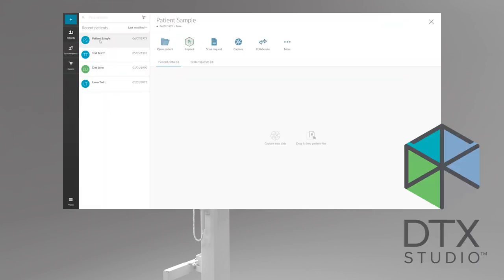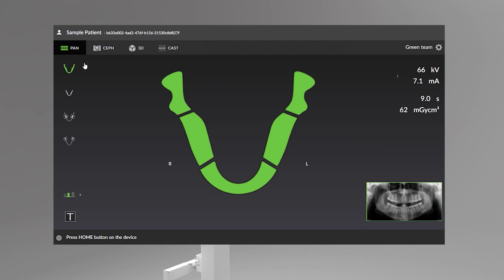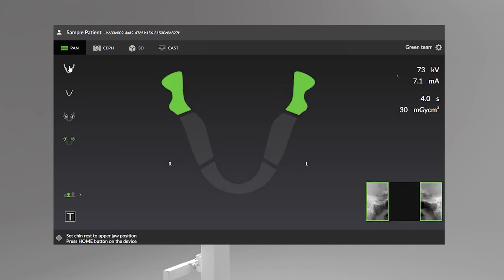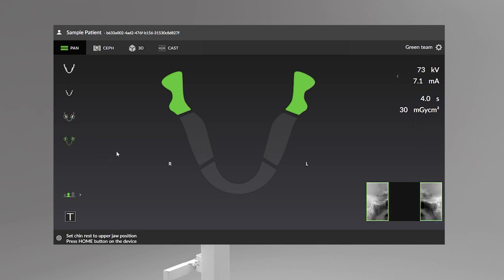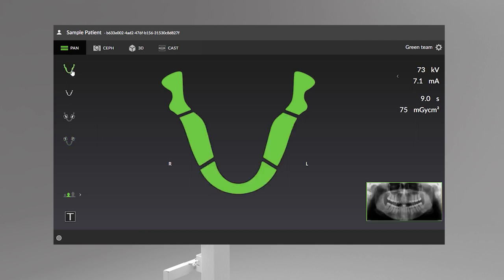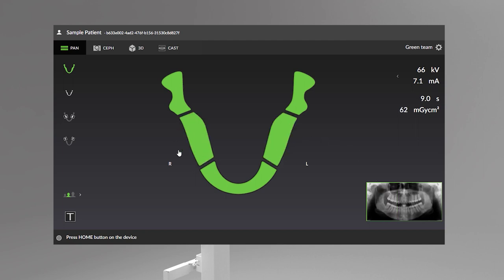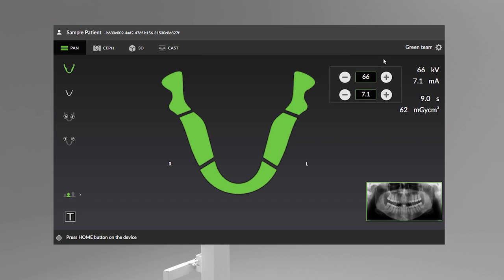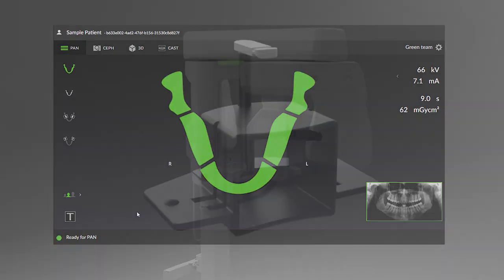DEXIS ORTHOPANTOMOGRAPH™ OP 3D™ - Panoramic Patient Positioning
This training animation covers proper patient positioning, scan size selection and image acquisition steps for acquiring optimal panoramic images using the DEXIS OP 3D.

KI-6800-38/RevD